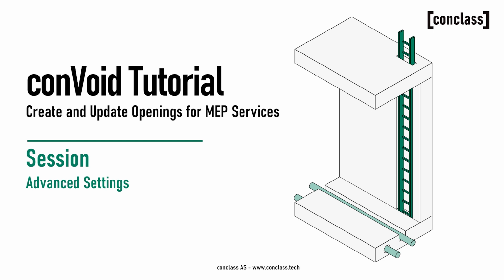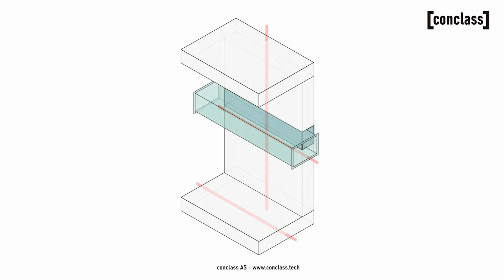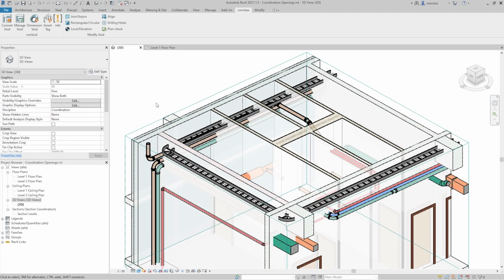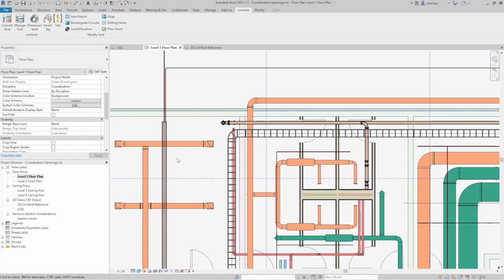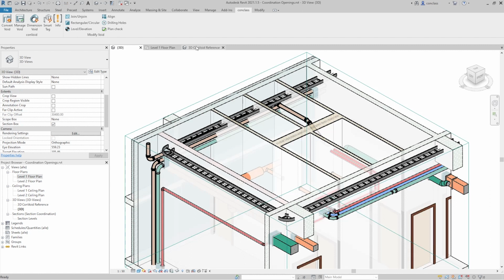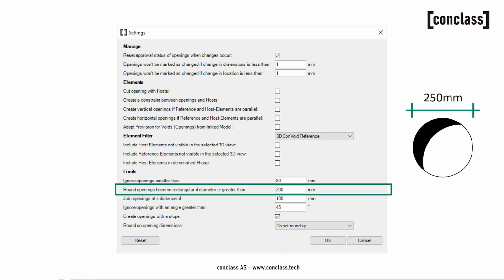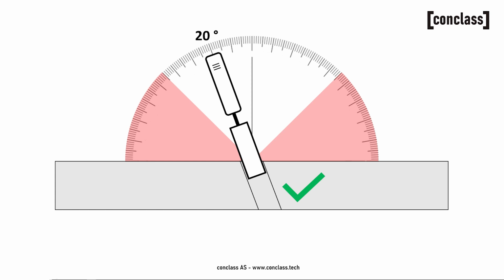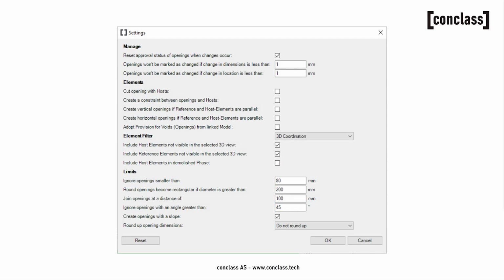Builders Work Openings with ConVoid: Advanced Settings Mastering MEP Openings Session 5/12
Learn to optimize your opening creation process for MEP services using ConVoid's advanced settings. This session dives into essential options that impact opening creation and updating results. Understand how to configure settings related to element orientation, visibility, demolition, limits, and more to achieve the best results for your project.

0:00 - Introduction
0:17 - Overview of Advanced Settings
0:50 - Parallel Host and Reference
1:33 - Exclude Hidden Elements
4:21 - Include Elements in demolished Phase
4:35 - Ignore openings smaller than...
4:54 - Round openings become rectangular
5:27 - Join openings at a distance of...
5:44 - Ignore openings with an angle greater than...
6:11 - Create openings with a slope
6:38 - Round up opening dimensions